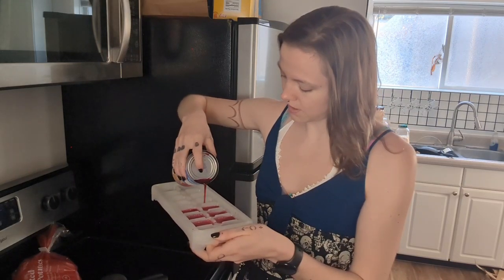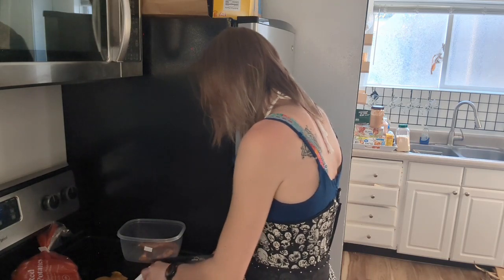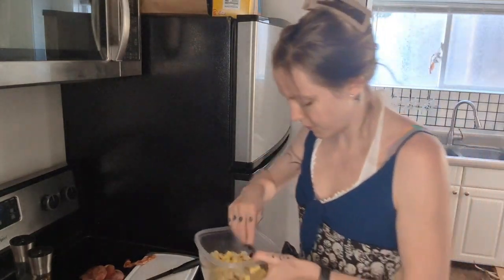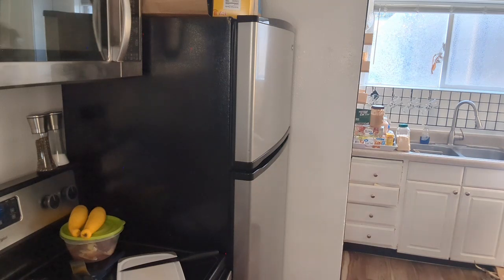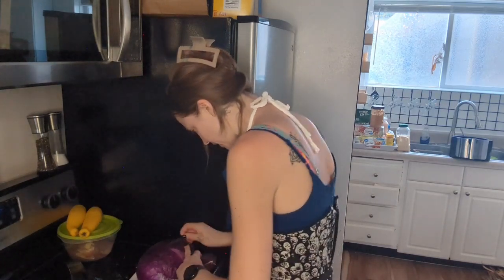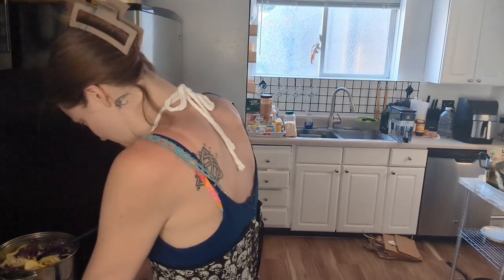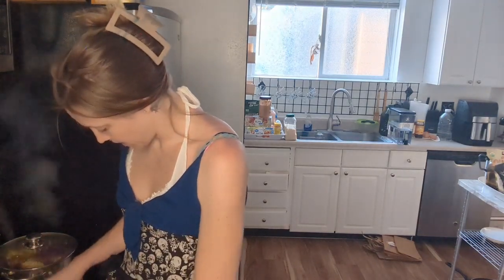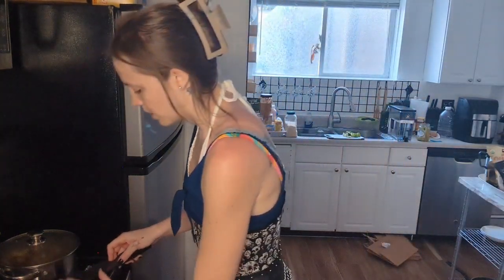LETTUCE meal prep